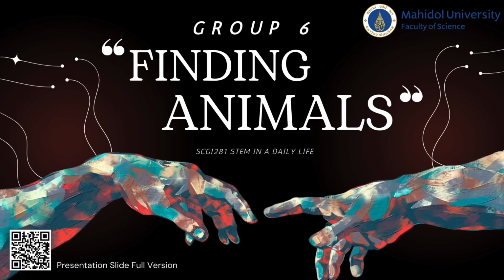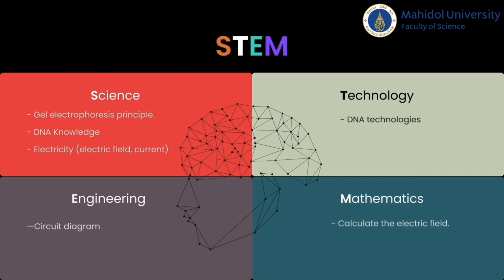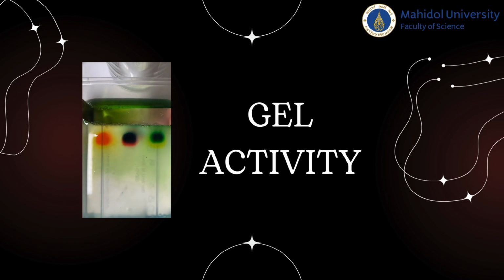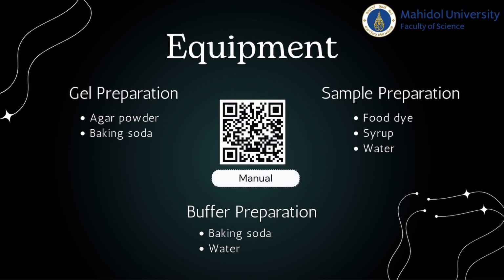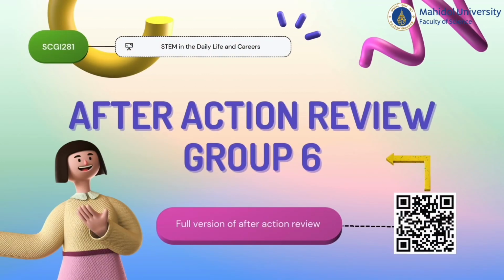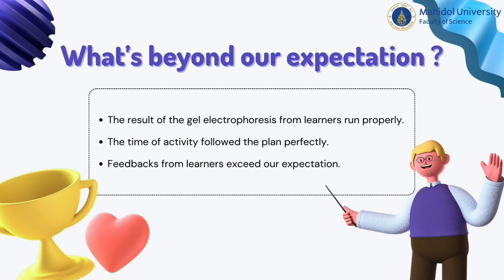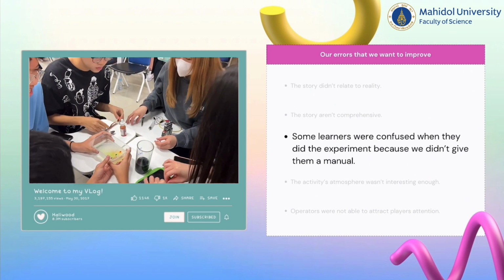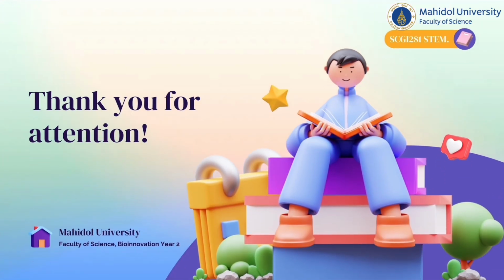STEM THAILAND: Gel Electrophoresis STEM Learning